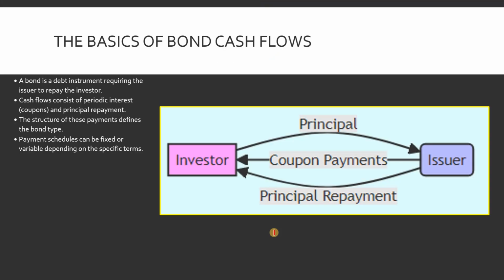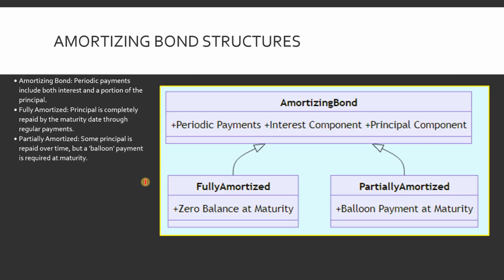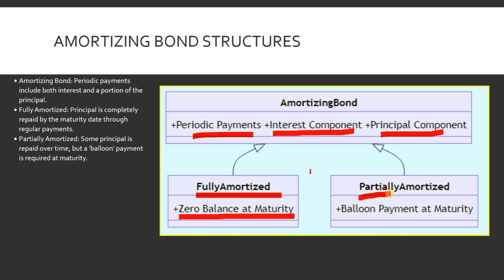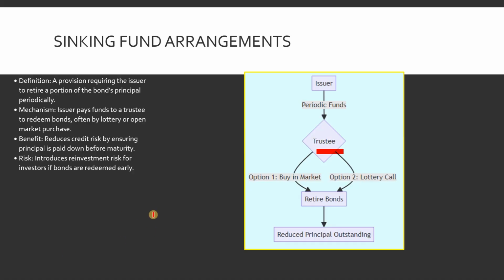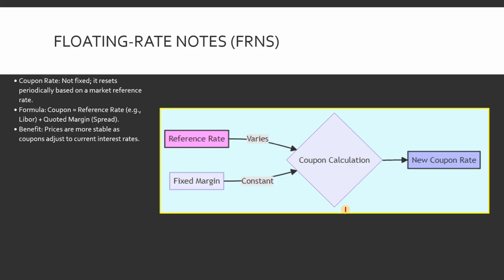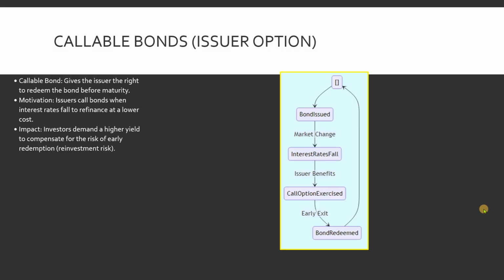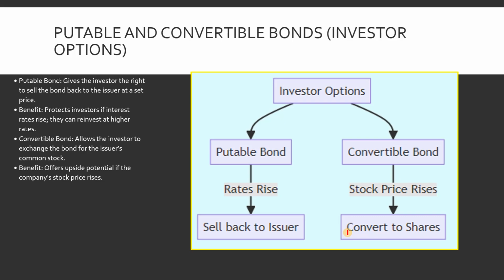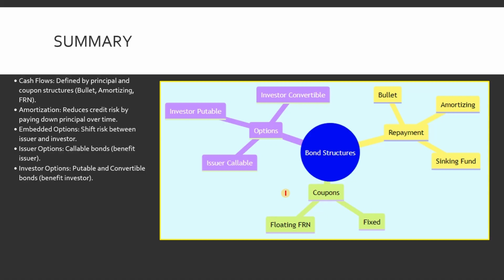Module 15 Bond Cash Flow Structures & Options [Udemy Link In Description]